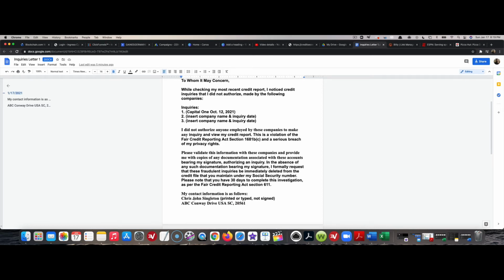Credit Repair | How To Remove Negative Items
In this video I will be showing you how to properly fill out templates. I will be providing for you with all the templates you need to remove whatever you need removed off your credit report. Just replace them with your information. Make sure all information is entered correctly before mailing off by certified mail. Remember to always send a copy of your license, current bill with the same address that is on your license and your social security number in every letter you send to the Bureaus.

They have 30 days to reply

Equifax Credit Information Services, Inc.

Transunion, LLC.